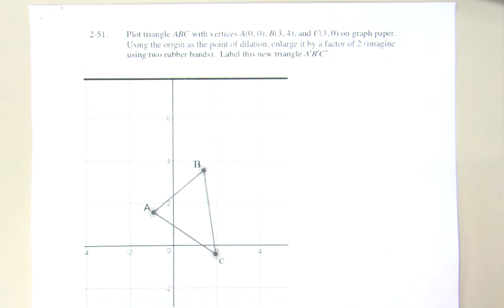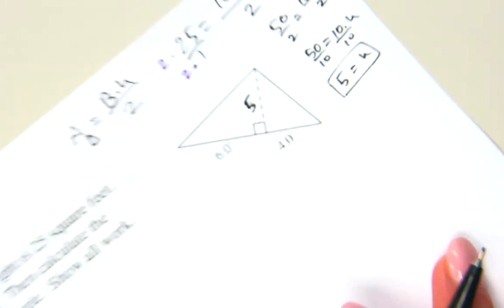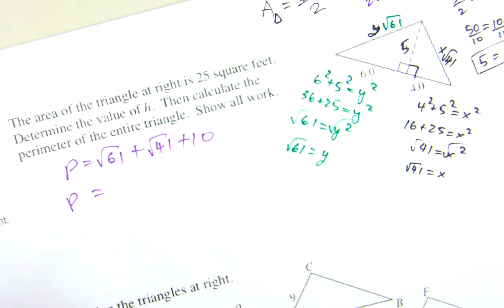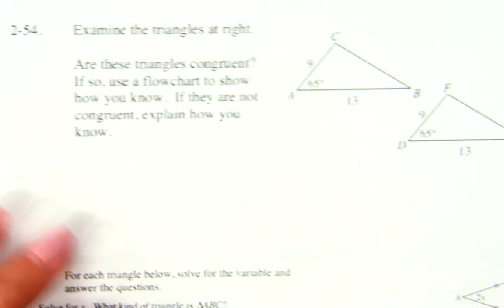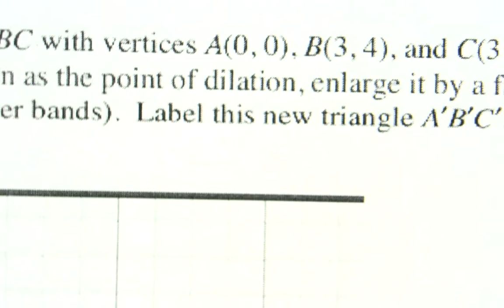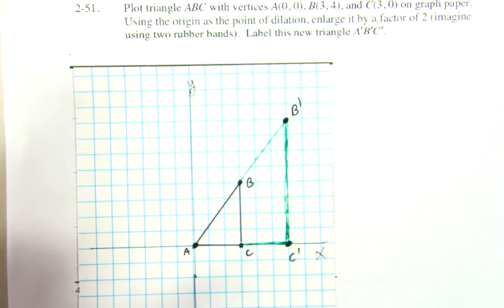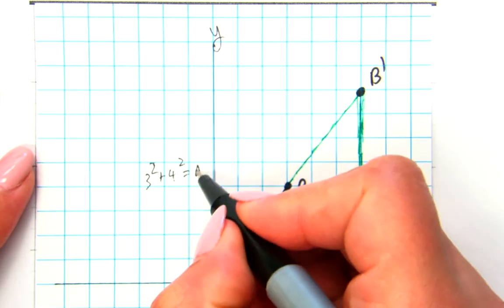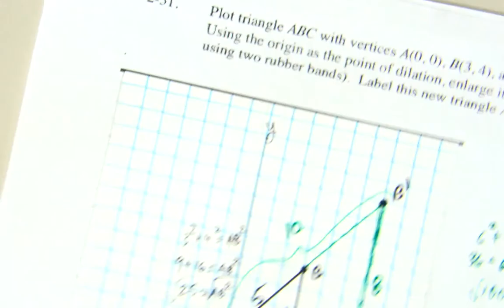M2 ch2 51, 53, 54, 56